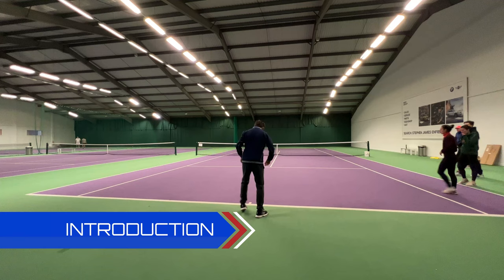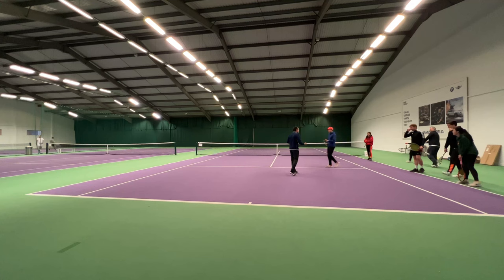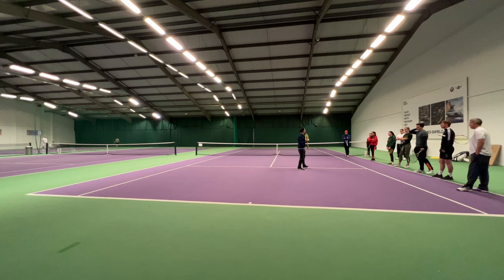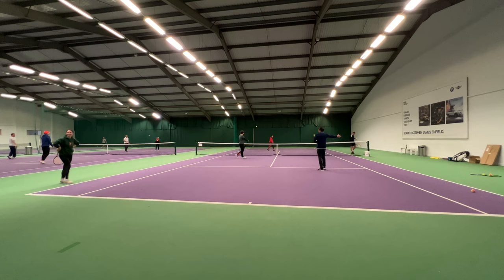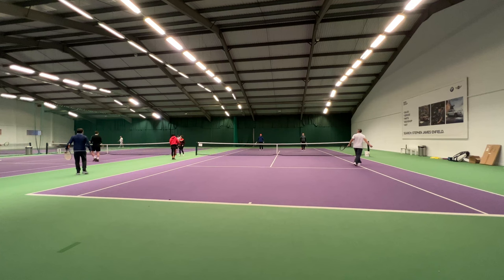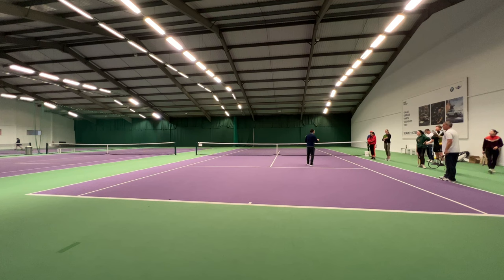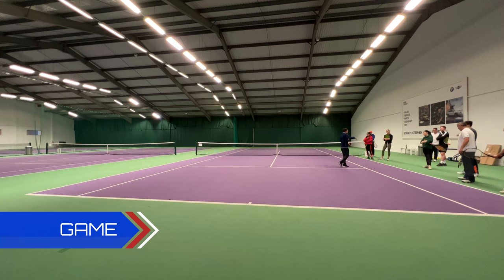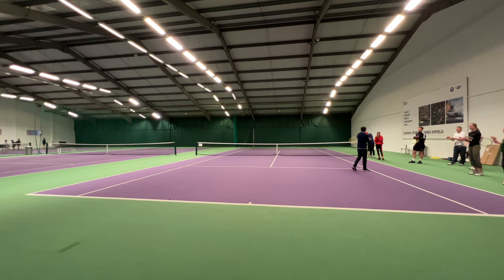Actually Coaching an Adult tennis Beginners lesson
00:00 Welcome
02:02 Introduction to the lesson
02:51 Warm-Up Fast Feet
04:11 Body & Ball - Rugy Passes
05:27 Racket & Ball - Tap Tennis
07:42 The Importance of a good warm-up
09:32 Game Assessment - Rally 1,2,3
14:51 Improving performance
22:34 Game - Freinds and Enemies
28:36 Cool Down / Summary
29:32 Coach Reflection

The lesson was filmed on a LTA Instructor Qualfiaction Course, with me as lead tutor.

My Tennis Coaching is all about improving Tennis performance.

If you want to coach better Tennis, check out these great videos

🎾 More My Tennis Coaching

My Tennis Coaching
142 Aldykes, Hatfield Al10 8EE